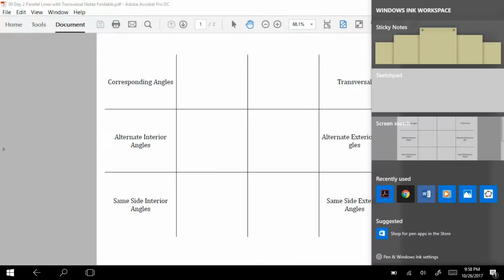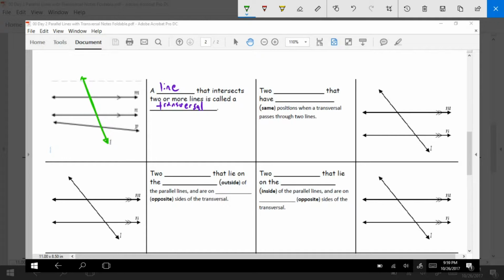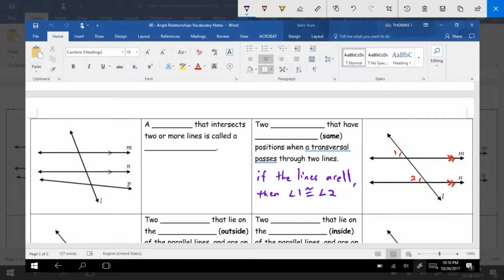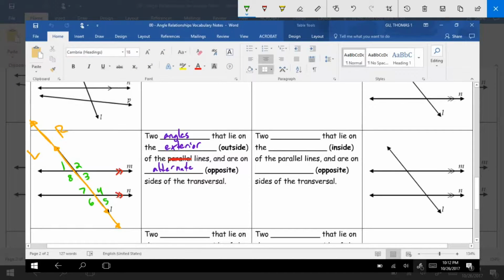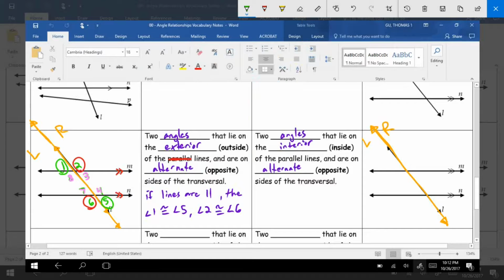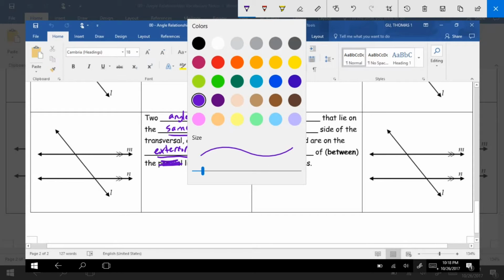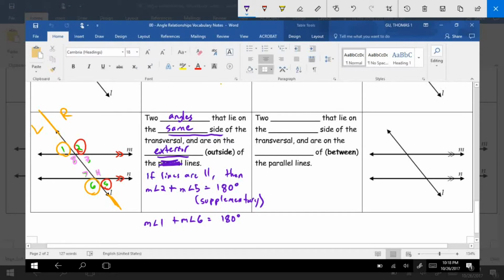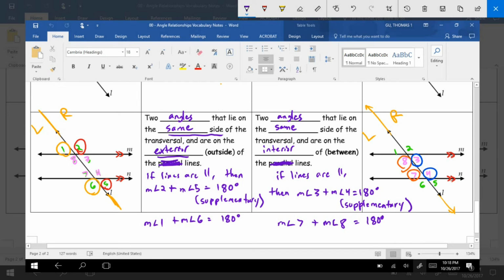2 | Angle Relationships Vocab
Unit 4 - Notes 2